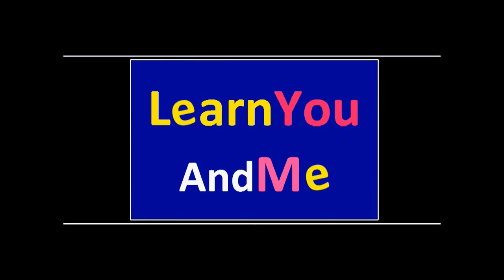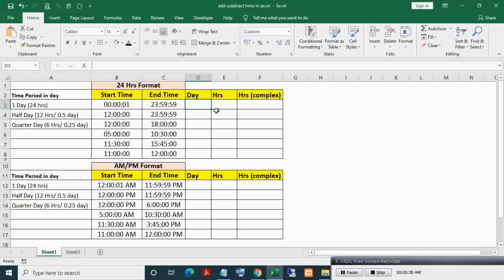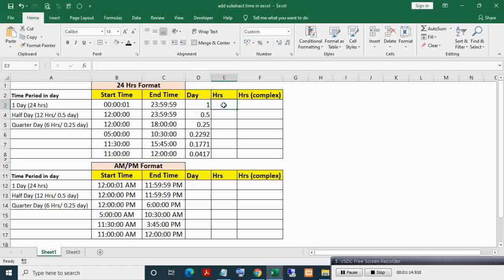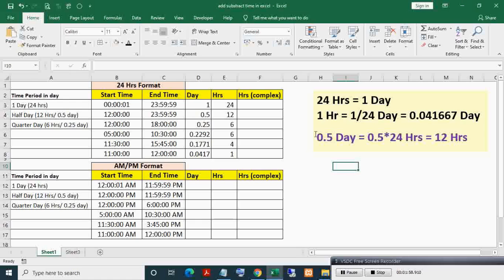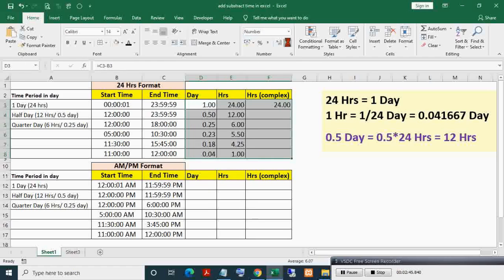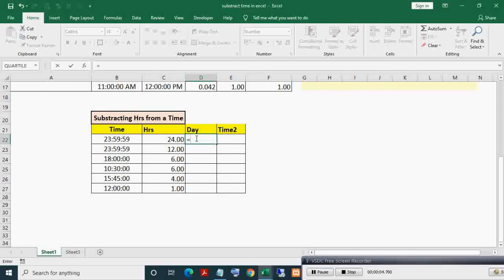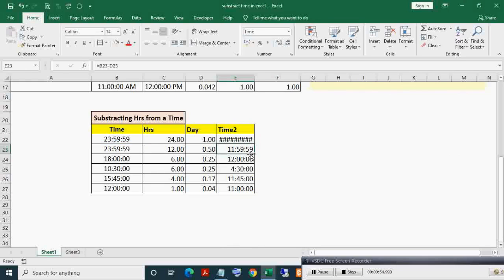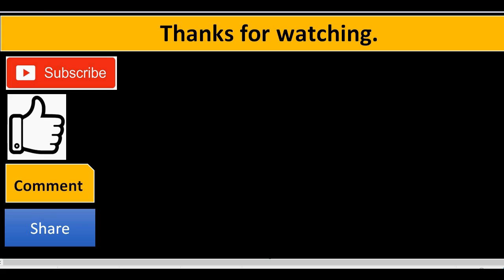Subtract time in Excel and get number of hours|Time difference in Excel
In this video, you will learn how to subtract two times to get the number of hours. You will also learn subtracting hours from a given time to get a new time. Subtracting 24 hours time format and AM/PM time format explained.